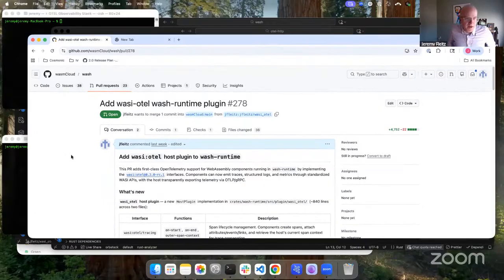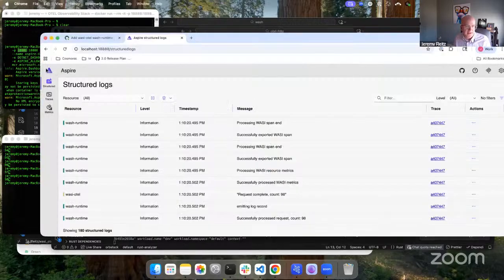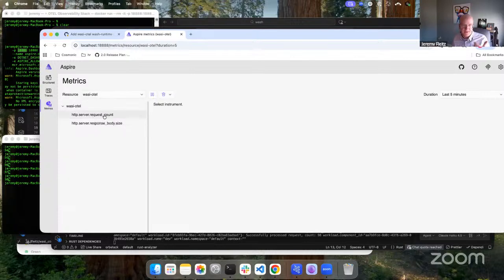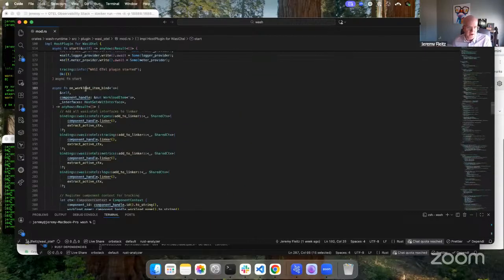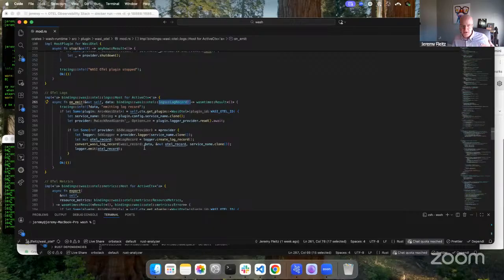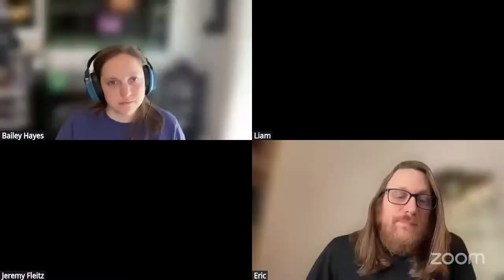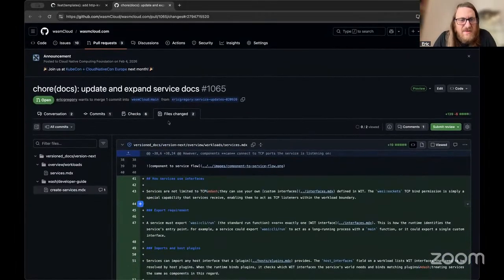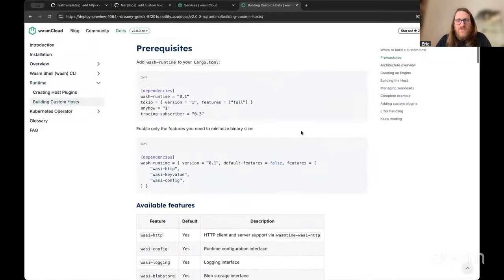WASI OTel Host Plugin Demo, TypeScript Templates & v2 Service D… | wasmCloud Community (11 Feb 2026)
wasmCloud community call covering a WASI OTel host plugin demo with Aspire, new TypeScript HTTP templates with KV and Blobstore, and WASI P3 RC progress.

Featuring (Cosmonic): Jeremy Fleitz, Bailey Hayes, Eric Gregory, Victor Adossi, Lucas Fontes
Plus: Frank Schaffa (JPMorgan Chase)

CHAPTERS
5:13 Schaffa Frank on debugging hints for new contributors
5:21 Bailey's Claude skill for wash and component debugging
6:45 Welcome and intro to Jeremy's WASI OTel demo
7:14 WASI OTel host plugin PR walkthrough
10:00 Live demo with Aspire collector
13:00 Span lifecycle and workload-ID context binding
17:48 Q&A: overhead, async, span counts
18:56 Bailey on why host-side OTel is faster than provider-NATS
22:27 Eric on new TypeScript templates with KV and Blobstore
25:34 Eric on expanded services documentation
27:14 Custom hosts and host plugins documentation
28:48 wash doctor removal and quick-start cleanup
30:45 Yordis on map support and struct next
32:21 WASI 0.2.10 release, P3 RC progress

KEY TAKEAWAYS
• WASI OTel host plugin lands in wash runtime — Jeremy's PR adds the wasi-otel host plugin with tracing, logs, and metrics, enabled with a single wasi-otel: true line in the wash config and configured via standard OpenTelemetry environment variables
• Live demo with Aspire collector — Jeremy stood up an Aspire dashboard via Docker, pointed OTEL_EXPORTER_OTLP_ENDPOINT and protocol at it, and watched runtime + component spans, logs, and metrics flow in real time
• Host plugin links workload-ID context across spans — on bind, the host captures the active context from the component and joins it with a workload ID so traces line up across runtime and component boundaries automatically
• Performance discussion — Frank Schaffa asked about overhead; Bailey noted that with the OTel logic inside the host, calls from component to host are in-process and nanosecond-scale rather than the previous NATS-over-network pattern. Real benchmarks are still a TODO
• TypeScript templates with KV and Blobstore backends — Eric's new templates extend the HTTP service template (Hono-based) with wasi-keyvalue and Blobstore implementations, making them both production starting points and educational examples
• Service documentation expansion — wash services now have a proper guide covering service export requirements with wasi-cli run, custom interface exports, step-by-step setup, and an expanded services overview page
• Custom hosts and host plugins documentation — a new PR walks through extending wasmCloud with host plugins and building custom hosts (edge deployments, specialized hardware, integration with existing systems)
• wash doctor is gone — the v2 templates can run an optional command on wash new (download deps, environment checks), so wash doctor was removed. Quick-start and developer guide docs still need cleanup